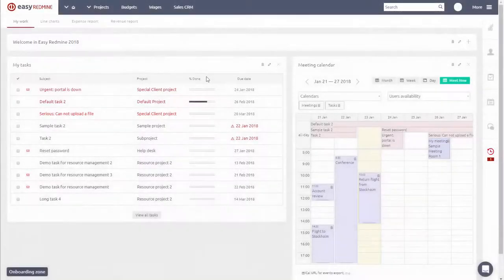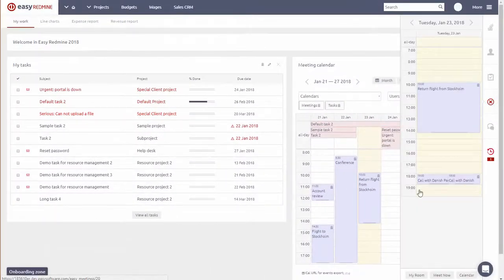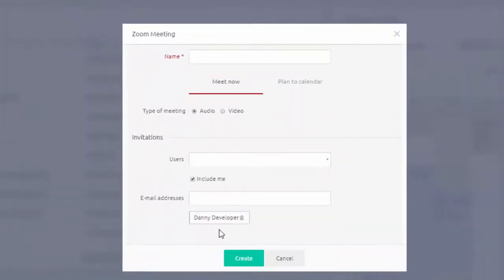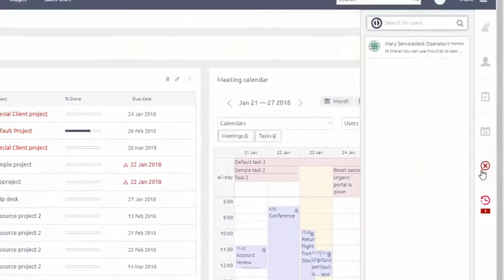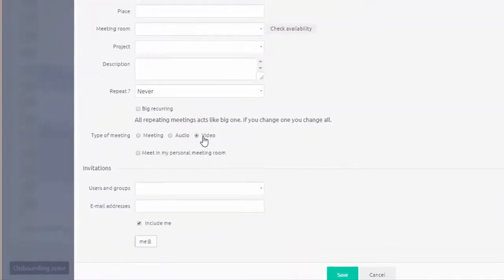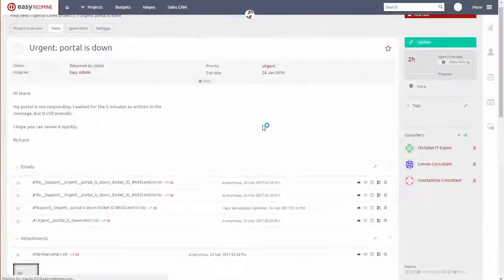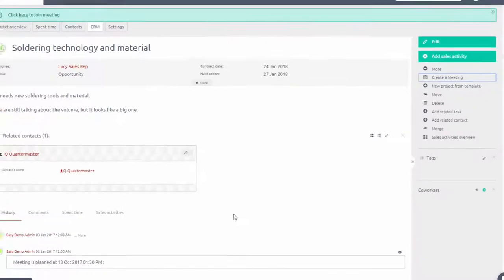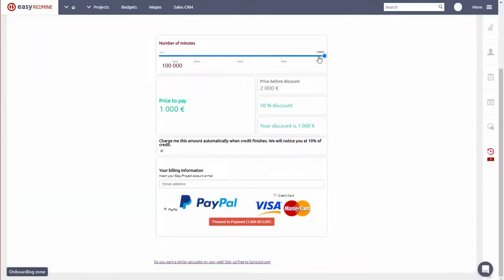Video & Audio conferencing with Zoom - Easy Redmine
Try our new our new Zoom integration for easy video and audio conferencing. Create Audio & Video conferences via calendar, from chat for one on one meetings and on tasks, contacts and CRM cases.